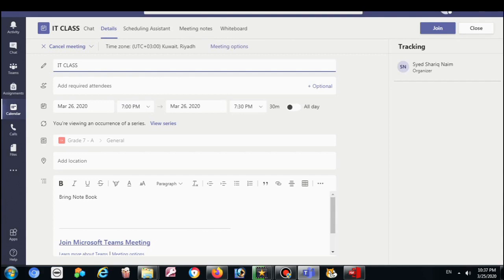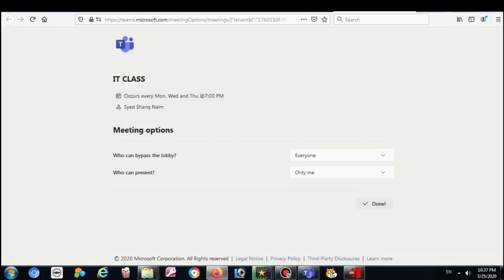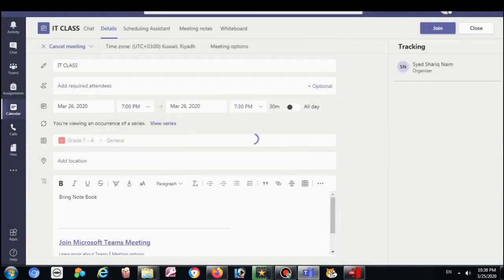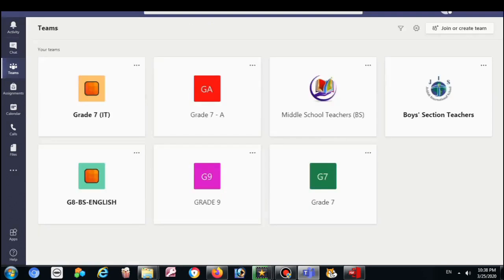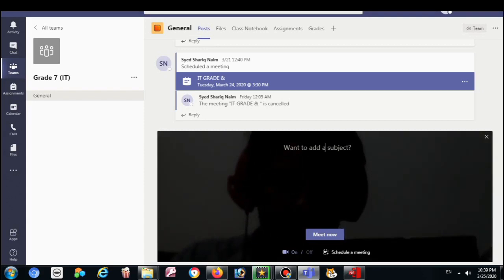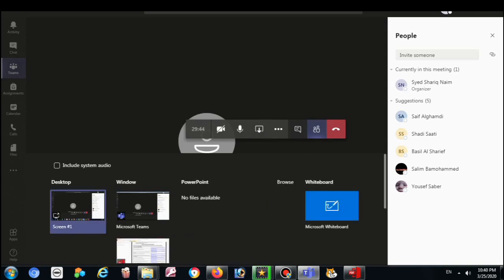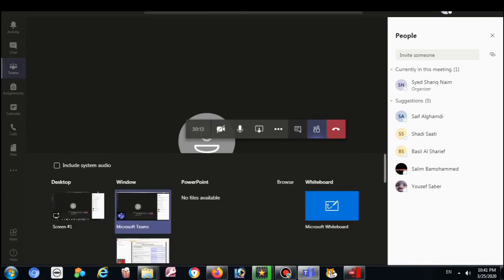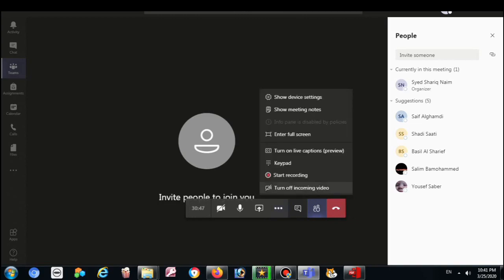Microsoft Teams Tutorial Lesson 3